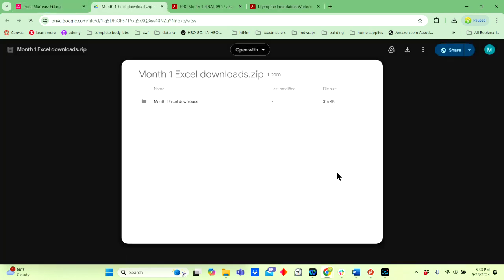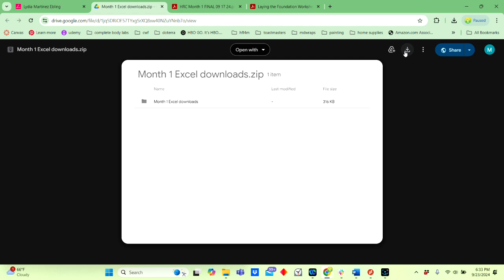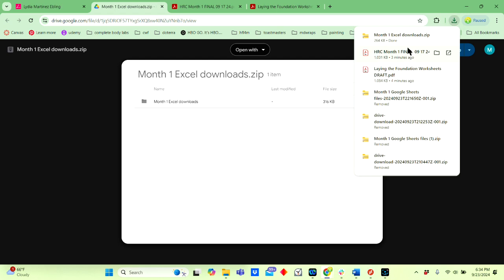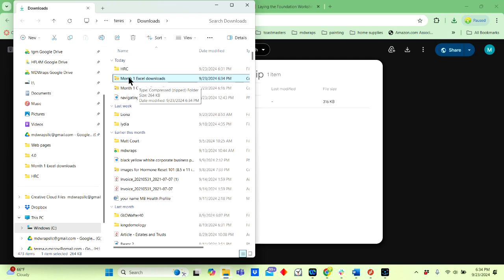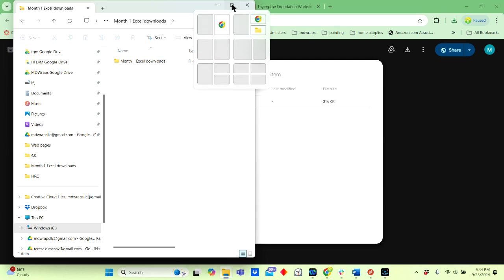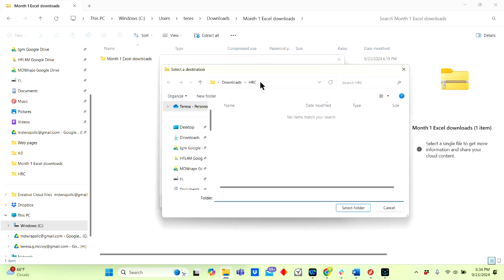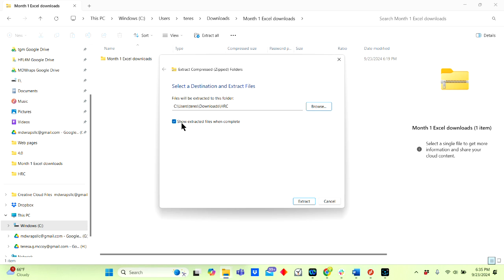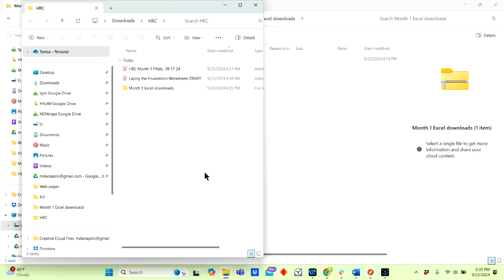HRC Tech Download Excel files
This video walks you through downloading Excel files in HRC.